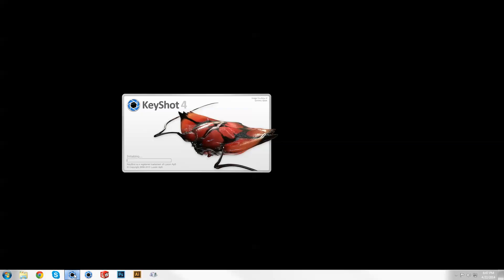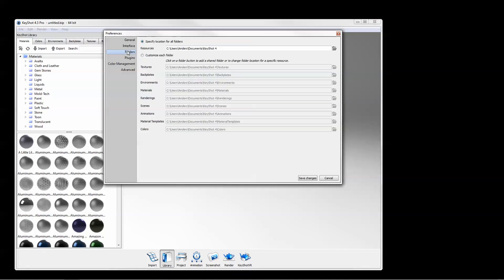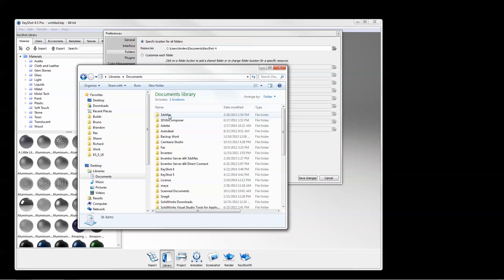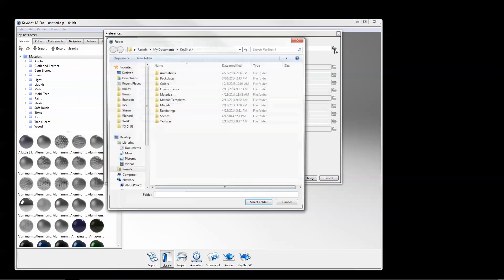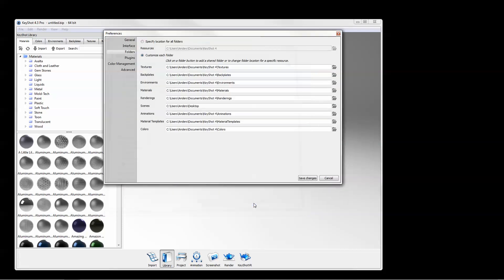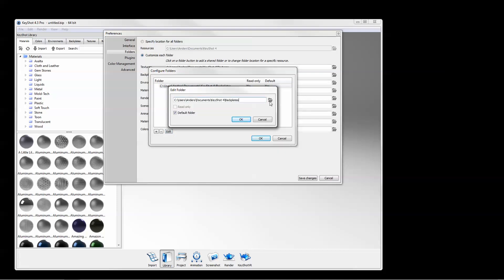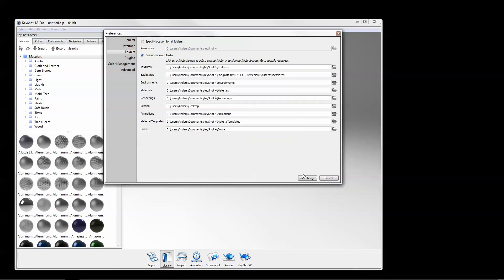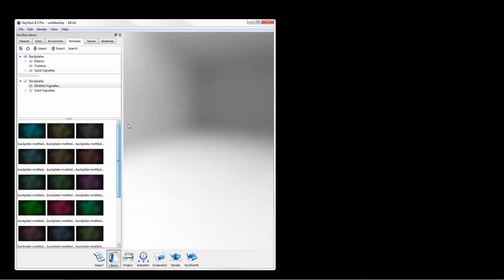KeyShot Quick Tip: Custom Library Locations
Level: Intermediate

Learn how to set up your KeyShot resource folders to a custom location, including a shared folder over a network or access it from a NAS drive.